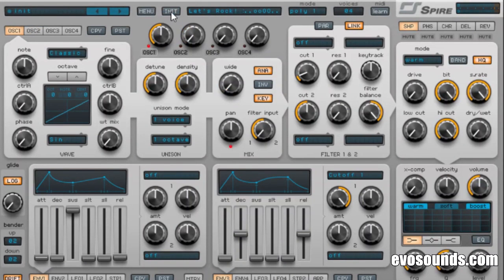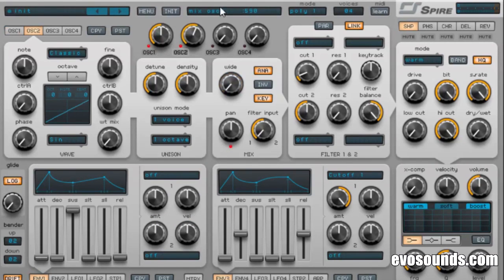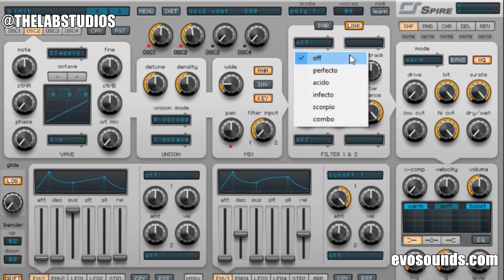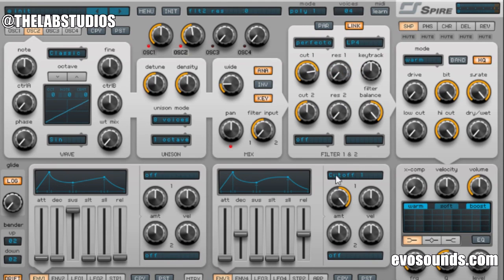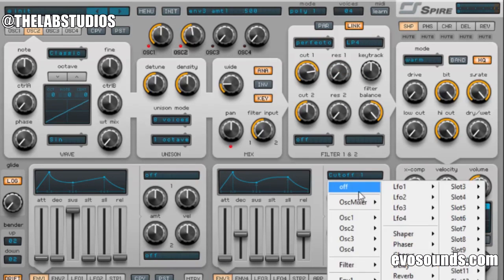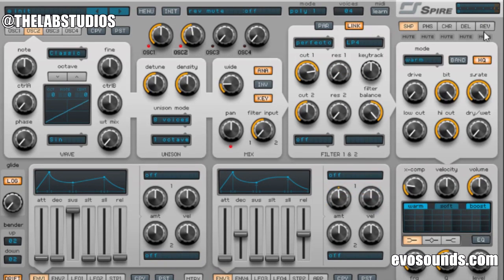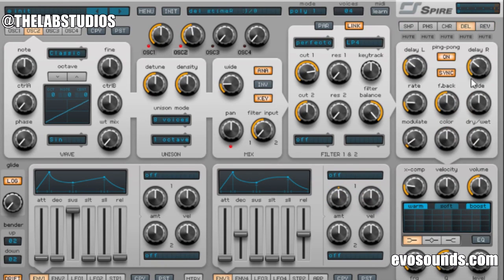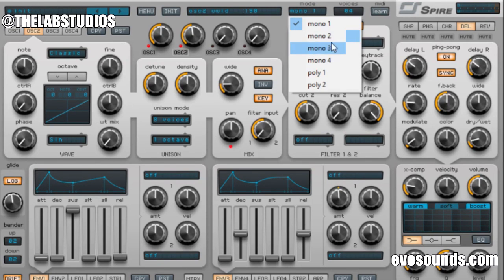Most Overused Sound In Hip-Hop - "Under 1 Minute" Tutorial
Check out this "Under 1 Minute" tutorial on how to create The Most Overused Sound In Hip-Hop. Courtesy of our partner ZenWorld.